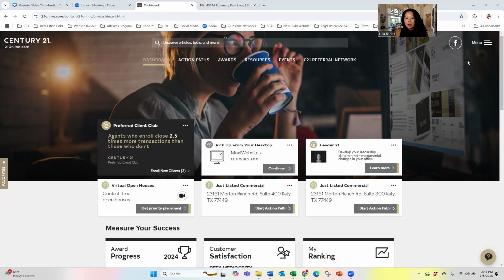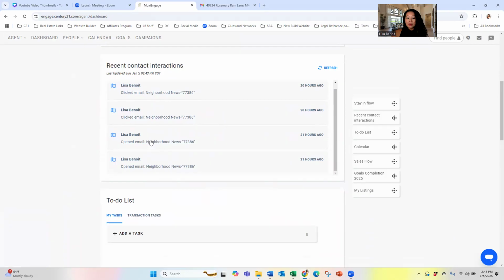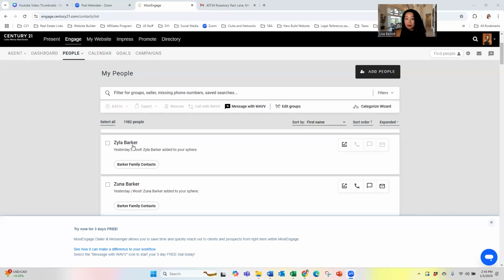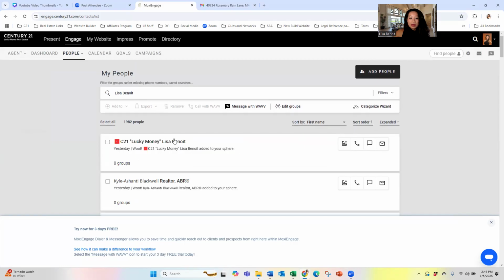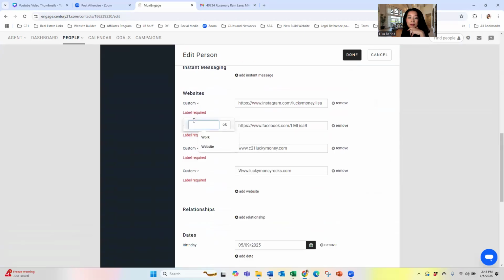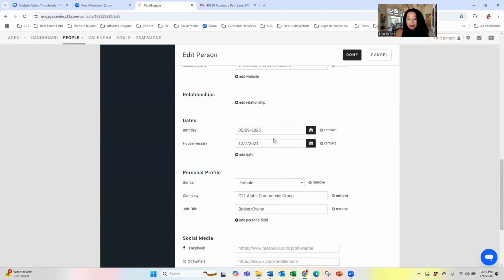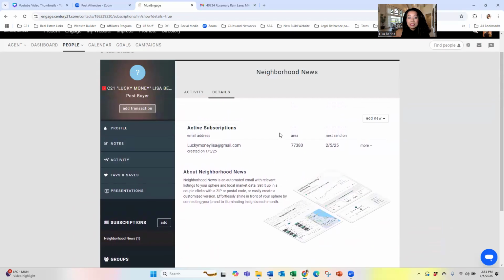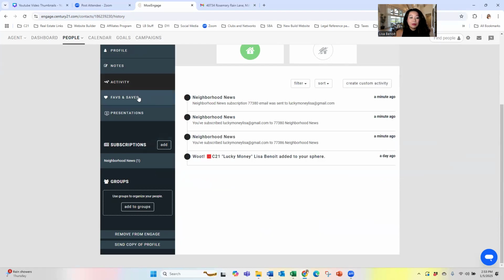MoxiEngage Editing Contacts in & Setting up Subscriptions